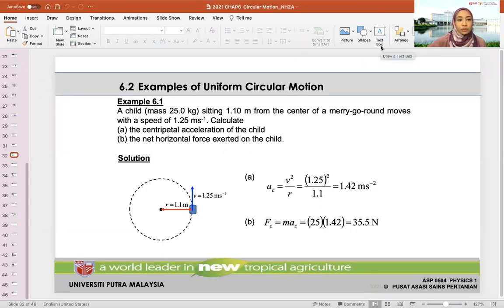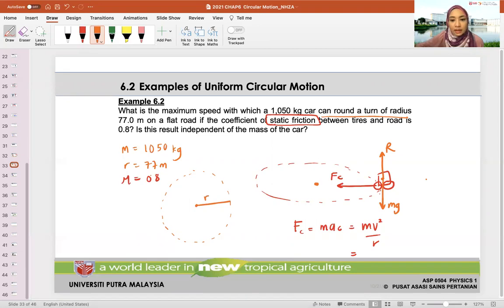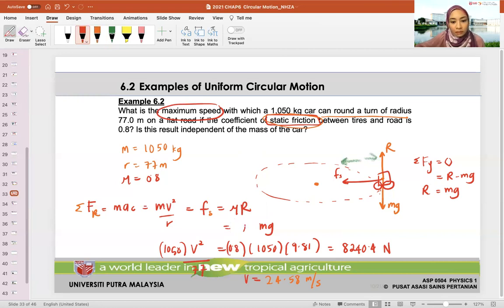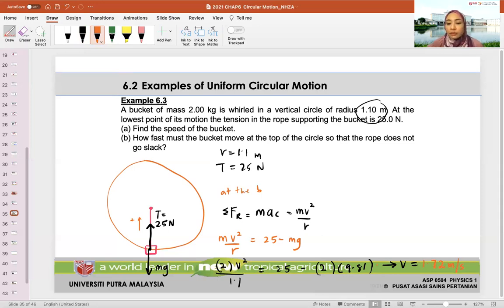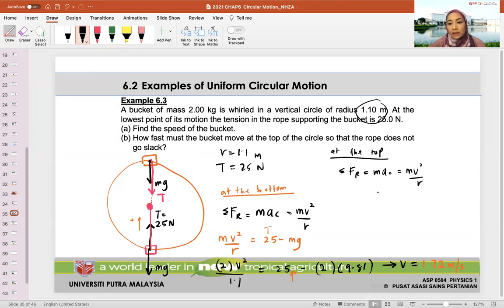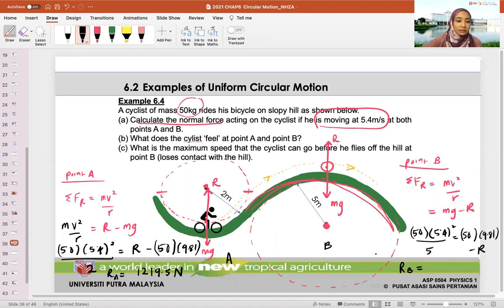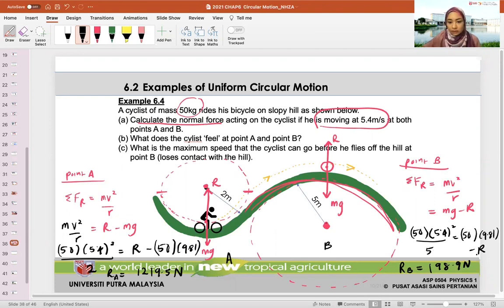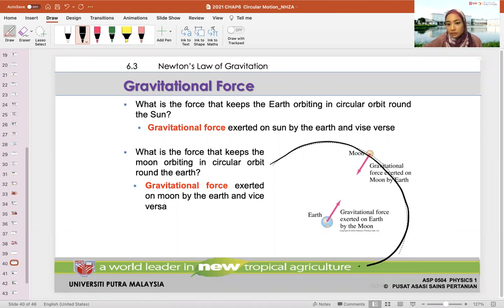Week 11: Chapter 6 (part 3) please watch the link below for the last part